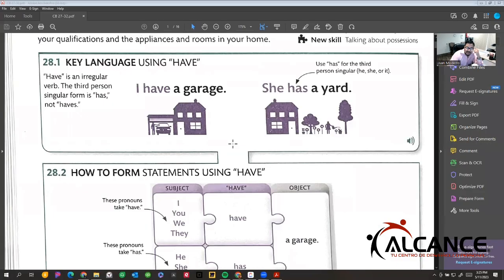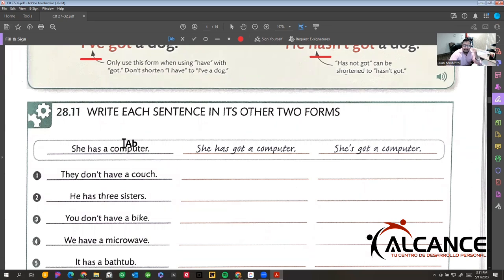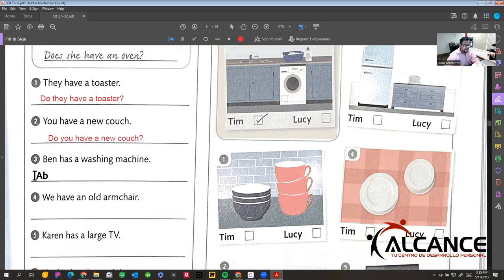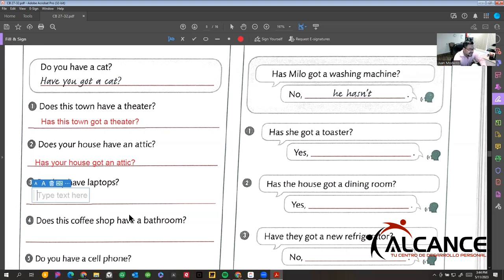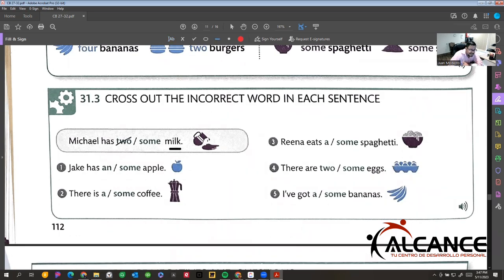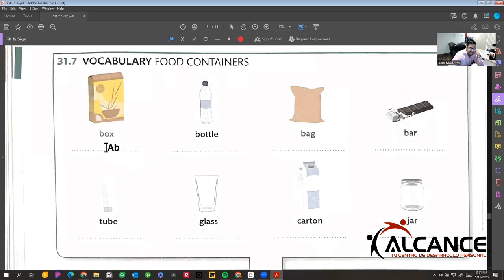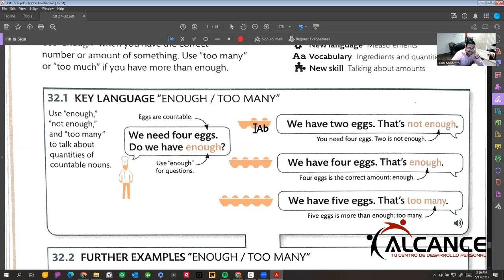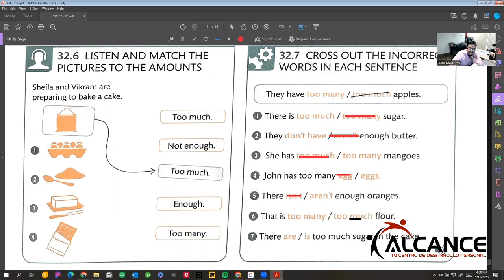Clase Inglés - May 10